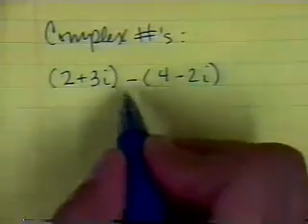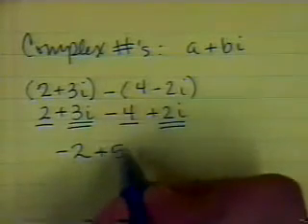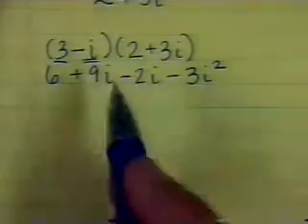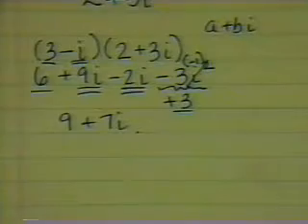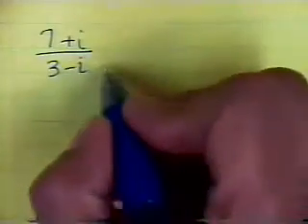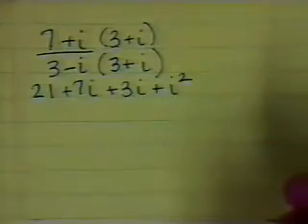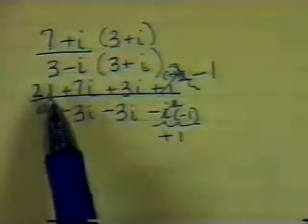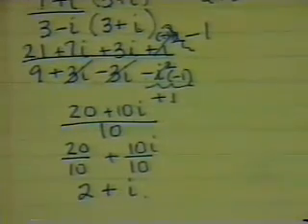alopez complex Numbers